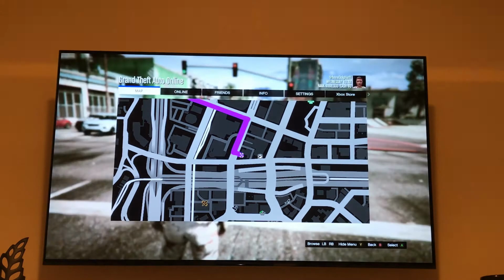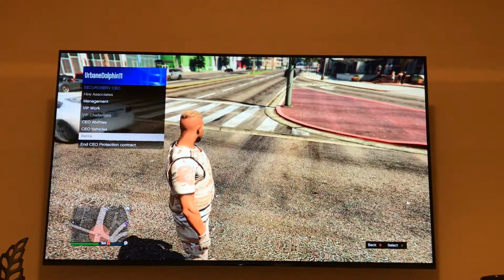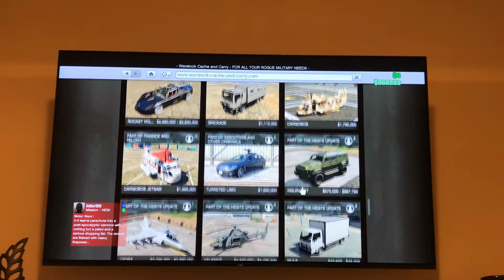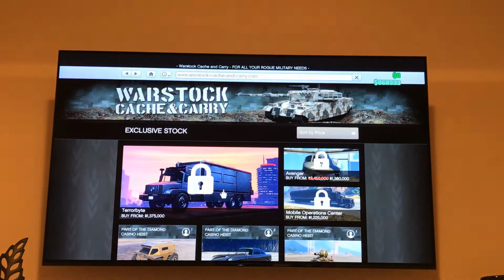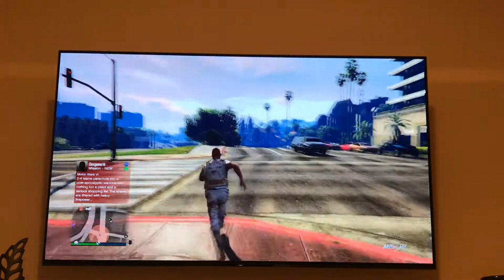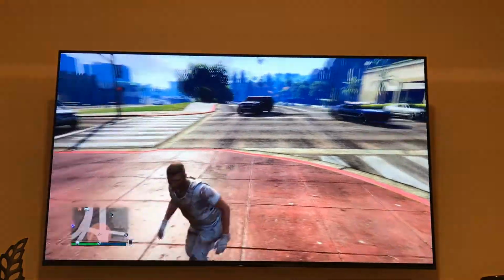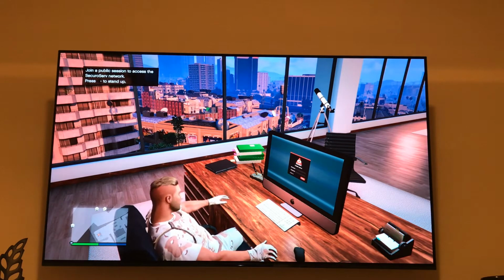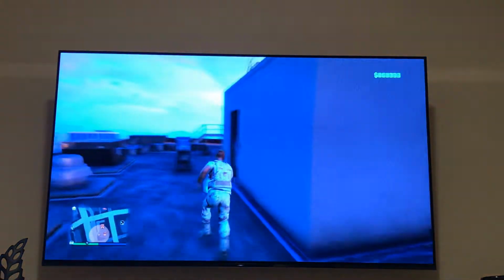Beginner’s guide to make money in gta 5 online!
Just on a side note you can link your twitch prime and rockstar social club accounts to get one million dollars for free. The offer goes on until the end of March so make sure to do it soon!